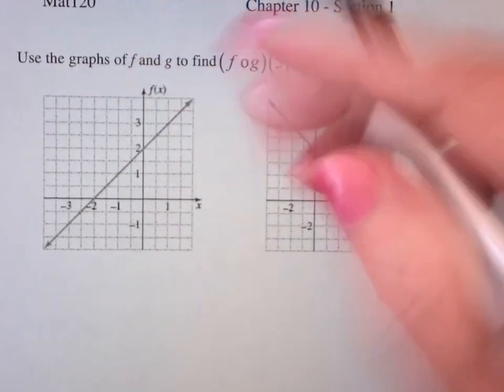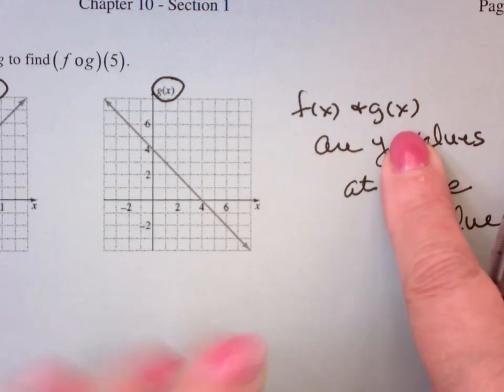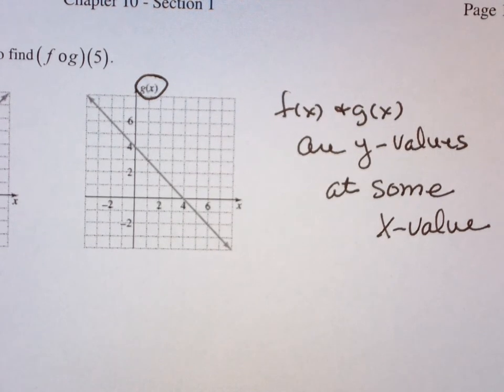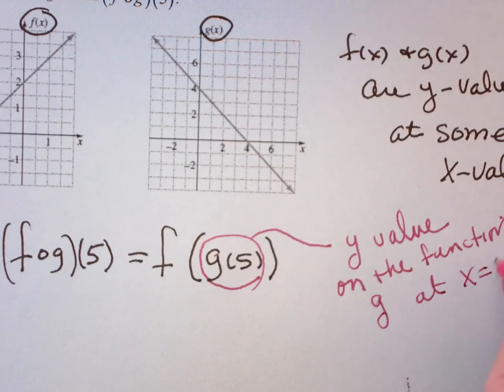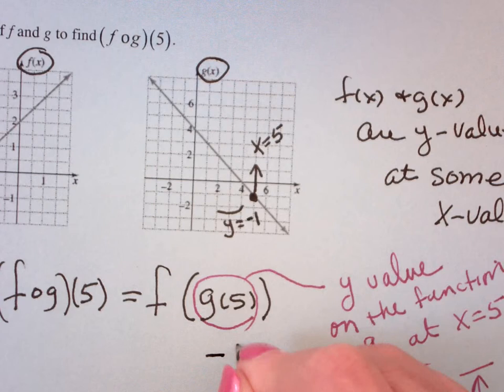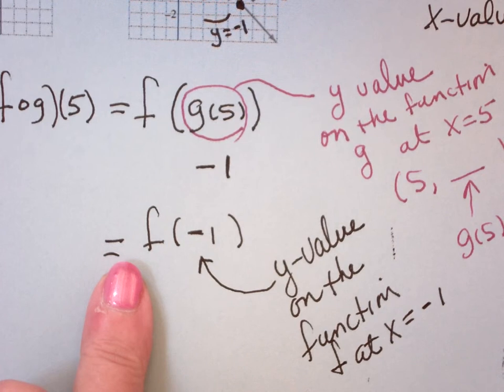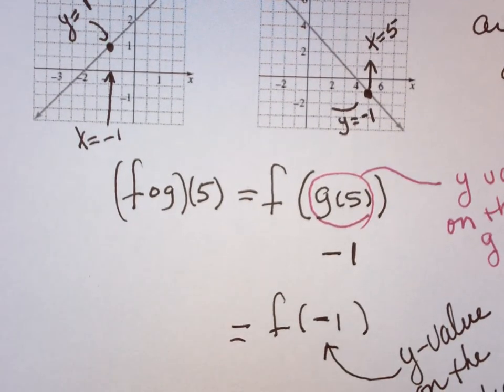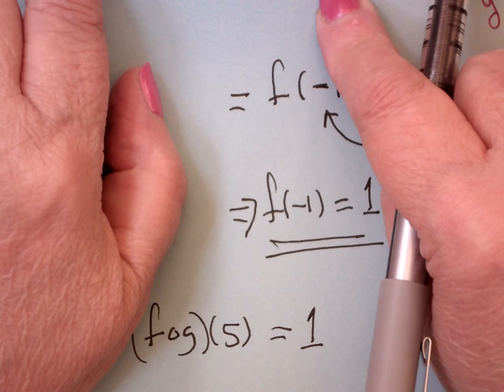120 10 1 page 10